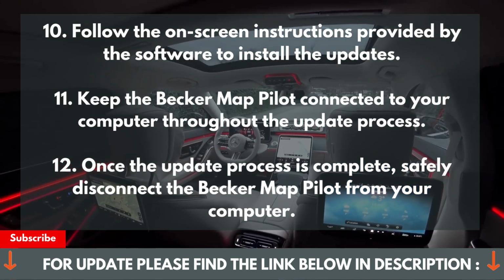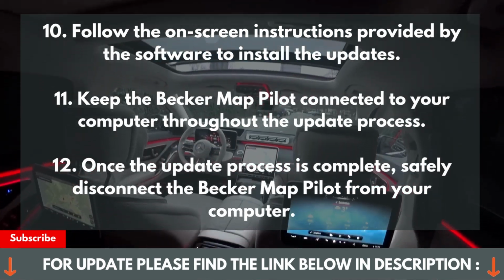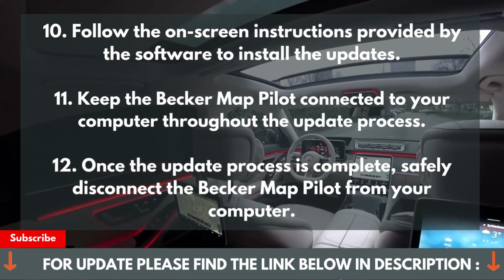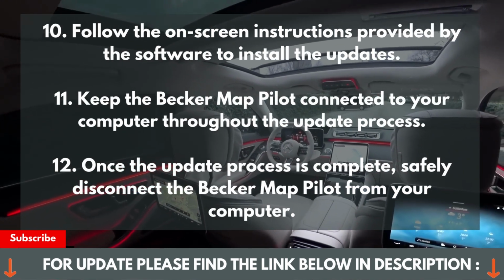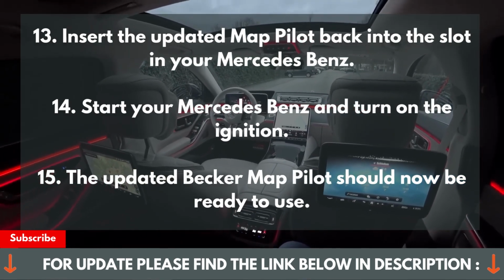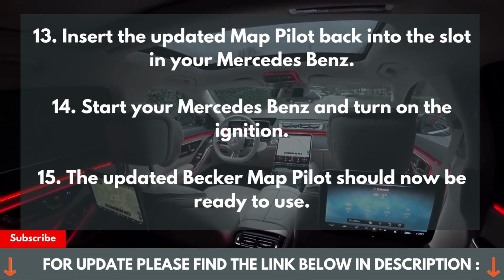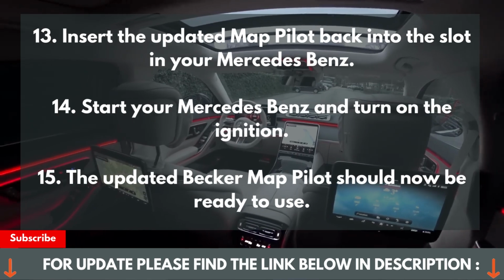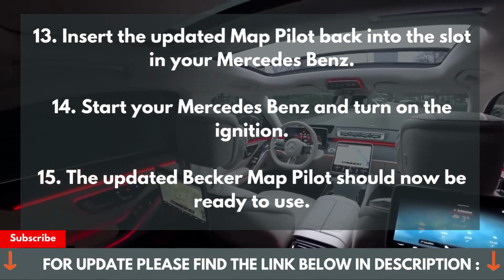How to update Becker Map Pilot Mercedes Benz - 2023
In this video, we will guide you through the process of updating your Becker Map Pilot in your Mercedes Benz. The Becker Map Pilot is an integrated navigation system designed specifically for Mercedes Benz vehicles. Regular updates are essential to ensure accurate and up-to-date maps, improved functionality, and access to new features. Join us as we provide a comprehensive, easy-to-follow tutorial on updating your Becker Map Pilot.